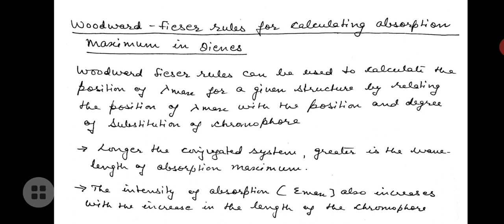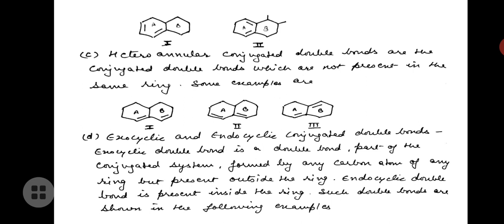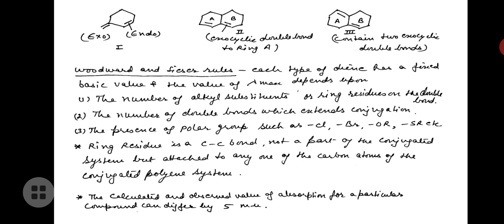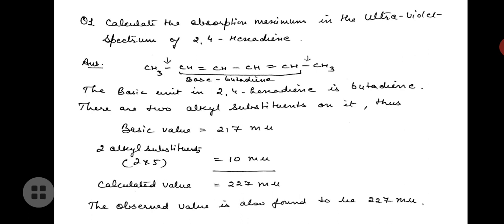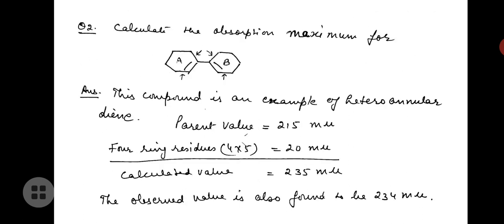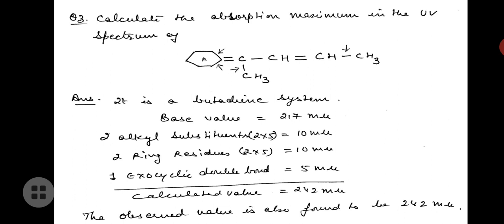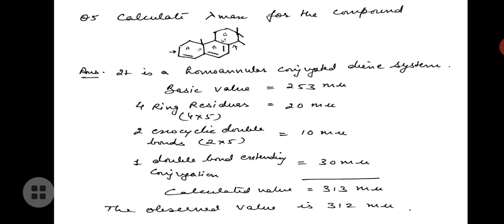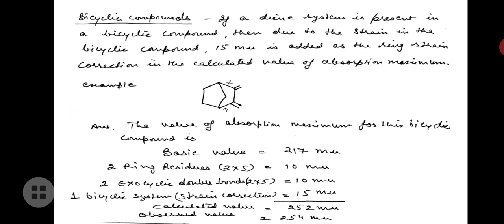Ultraviolet and visible spectroscopy part 7 by Dr Sudha Sukhwal Shringi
Woodward fieser rules for dienes